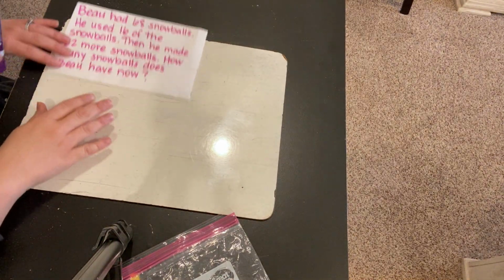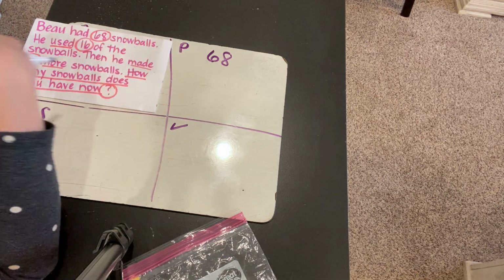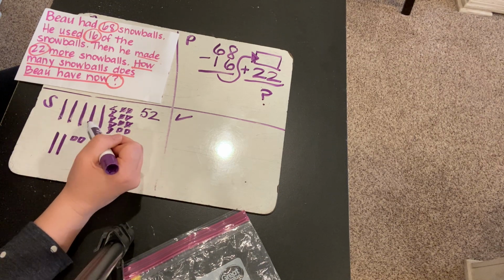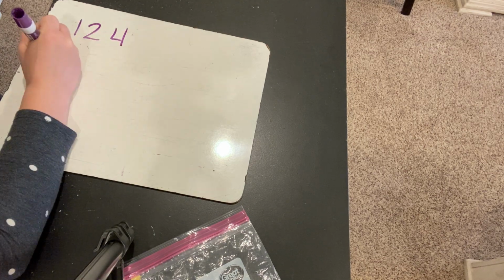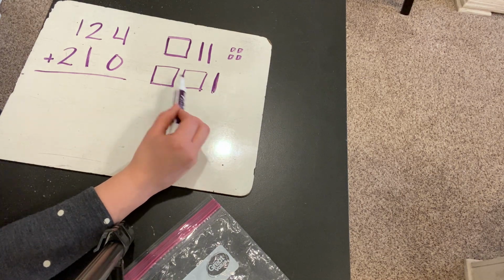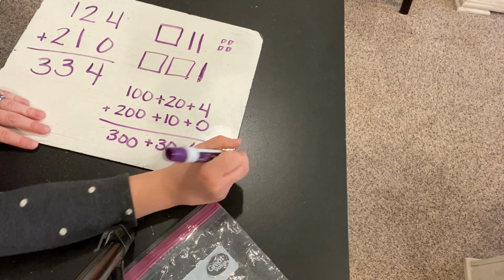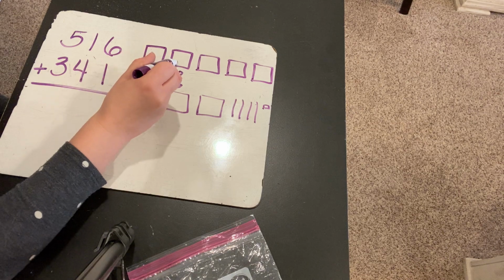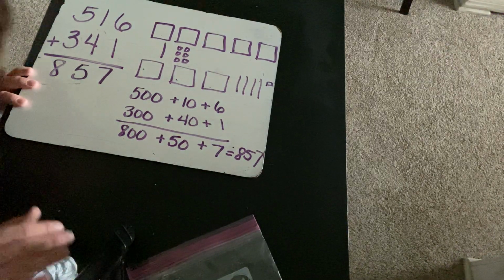2nd Math Monday 1/11